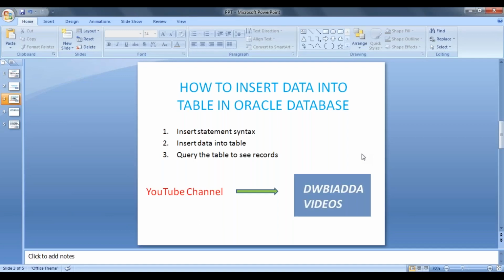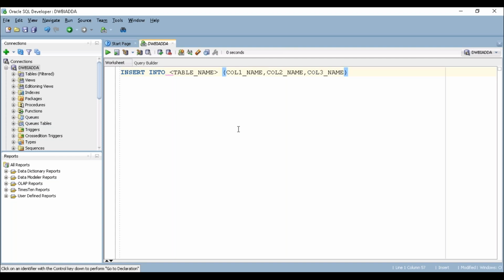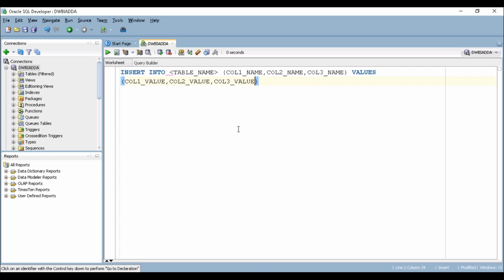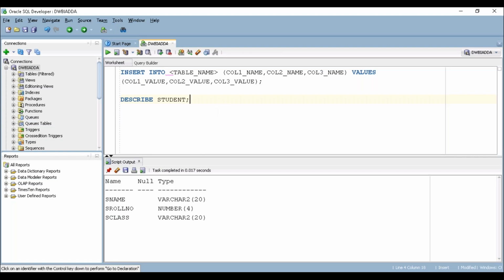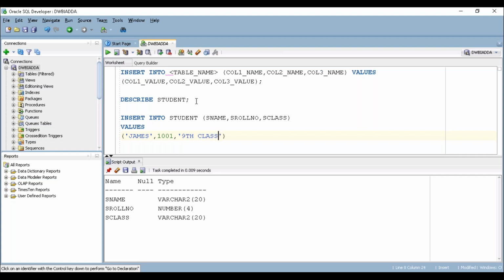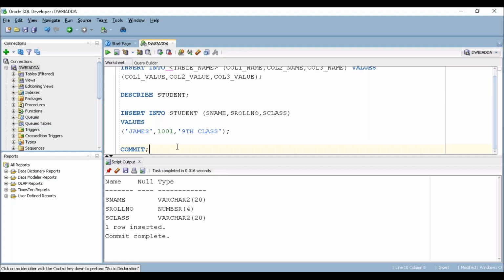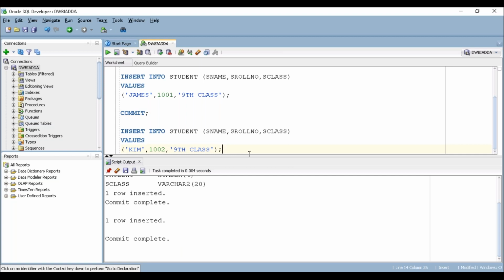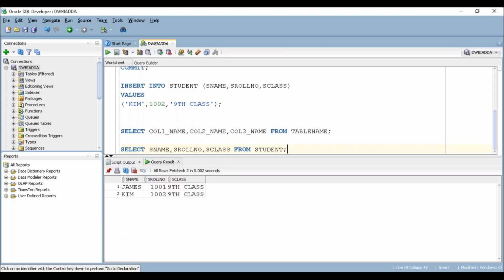HOW TO INSERT DATA INTO TABLE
In this lecture we will see how to insert data into table and how to see the inserted records